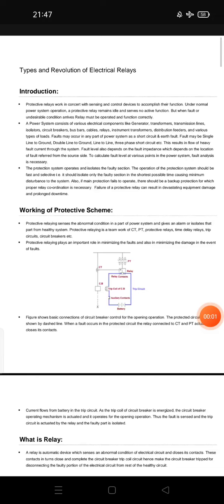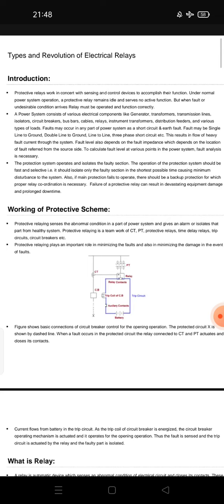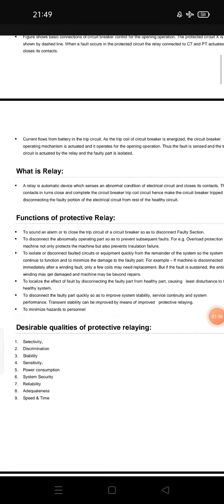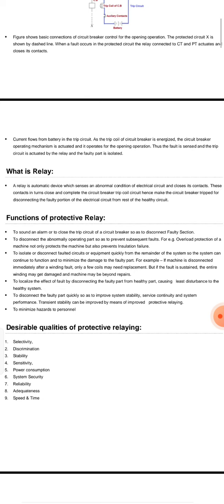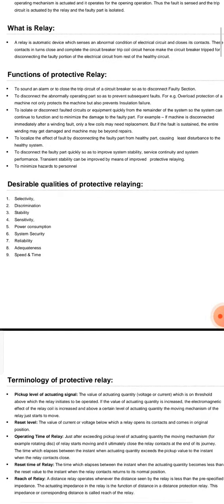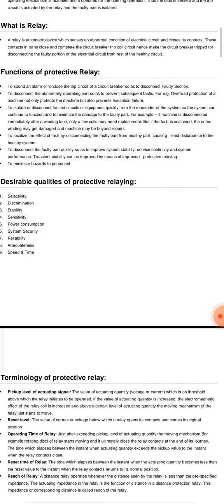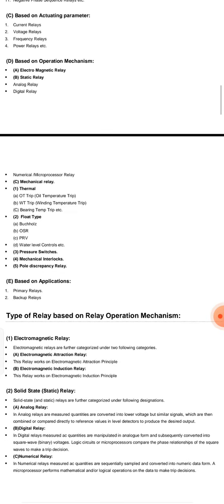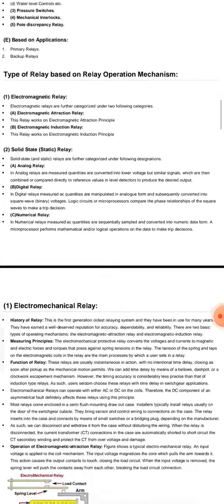Power system & protection (AAT)